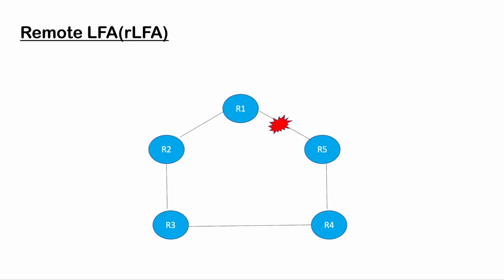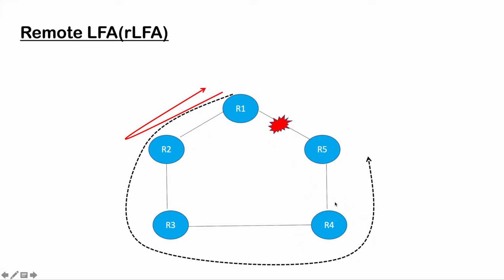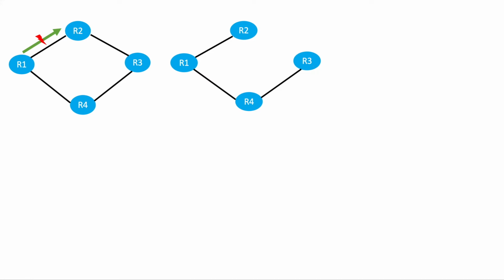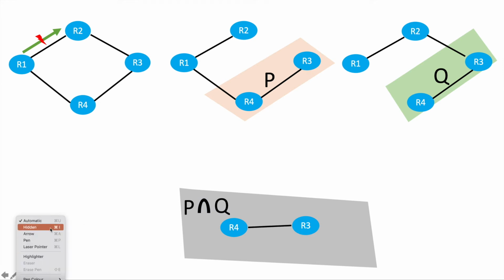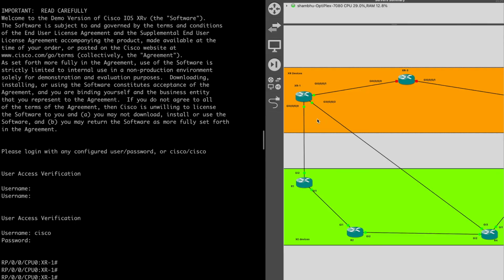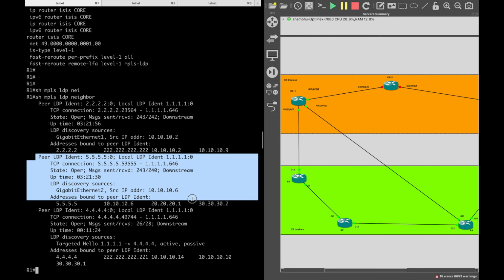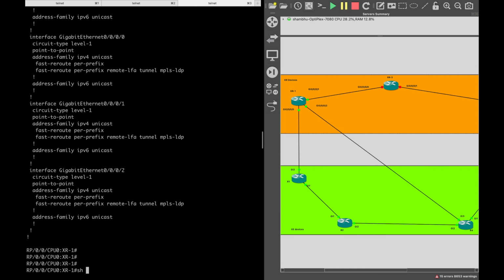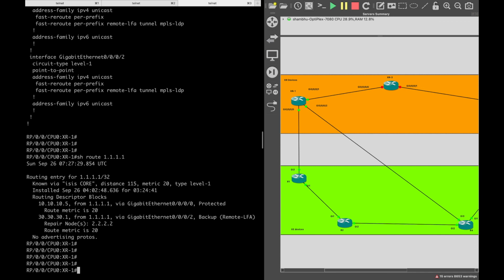Remote LFA , Concept, and configuration on Cisco IOS-XR and IOS-XE routers.